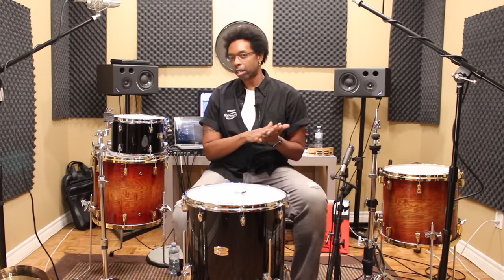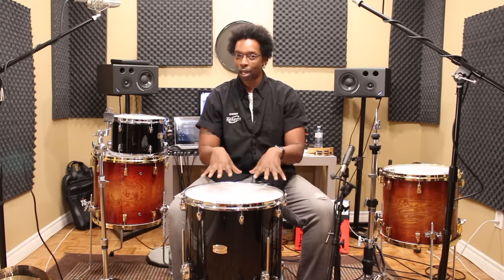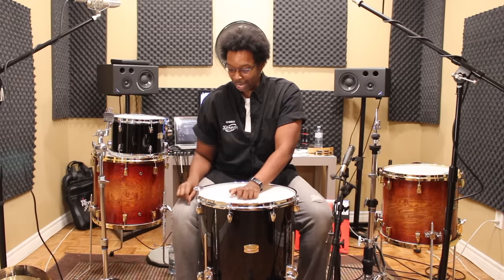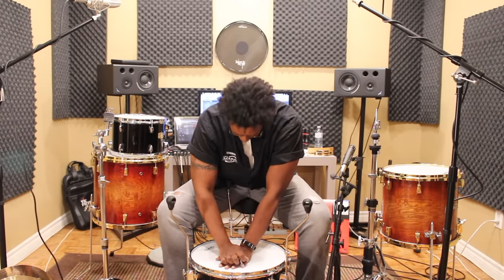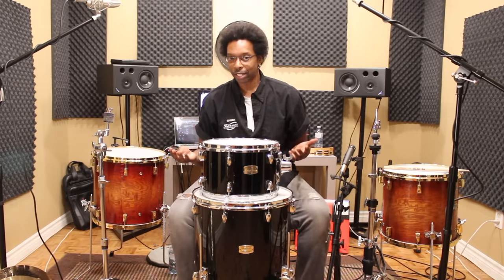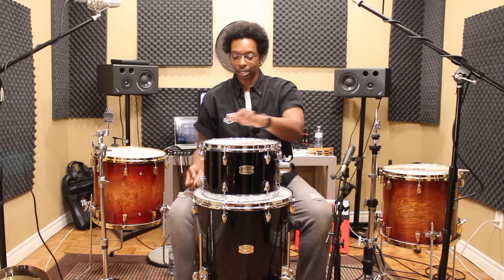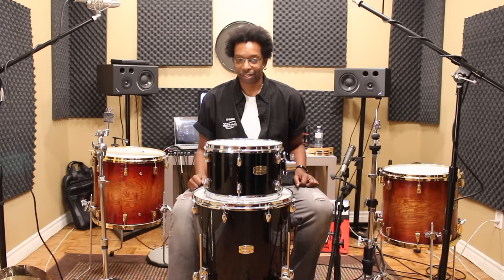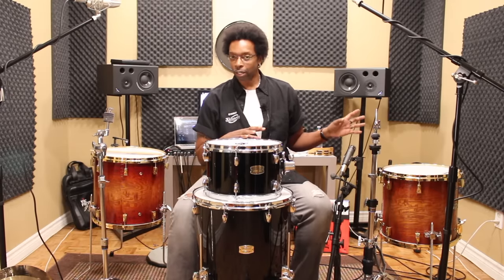TUNE YOUR TOMS QUICK & EASY!! - TOM TUNING WORKSHOP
*HEADPHONES RECOMMENDED for workshop!* The title is pretty self explanatory. Grab those toms you've been having trouble tuning forever. We're gonna get them each sounding great in less than a hot minute! After this video, you'll be able to tune any tom quick and easy!

TIMESTAMPS
2:09 Floor tom tuning
7:05 Rack tom tuning
8:58 Why the method works
9:35 Post tuning pro tips